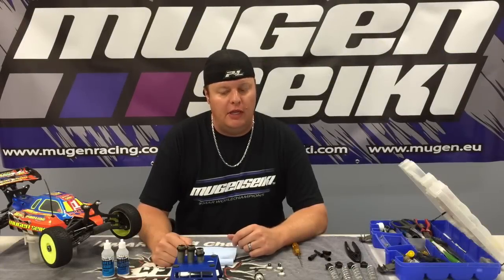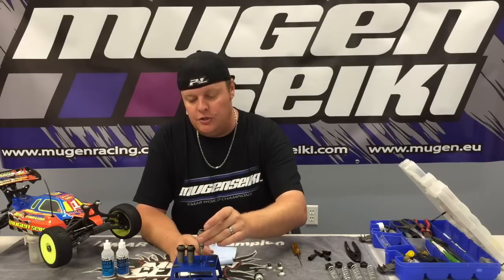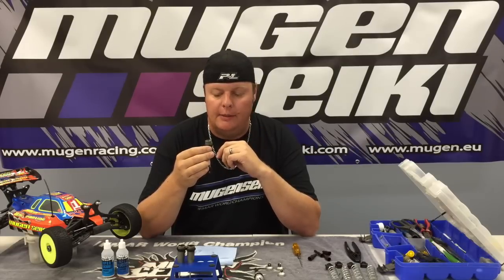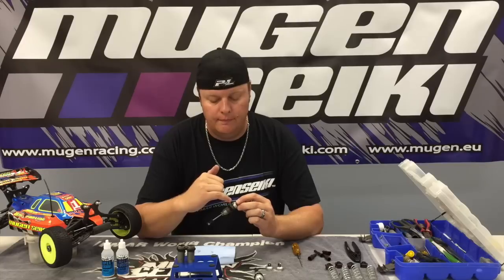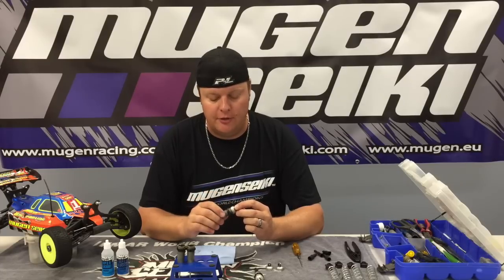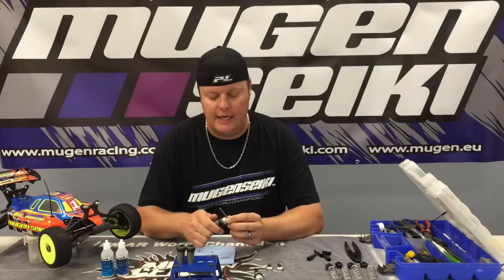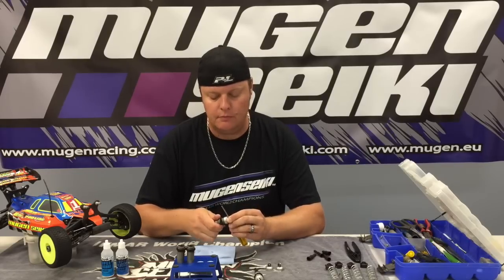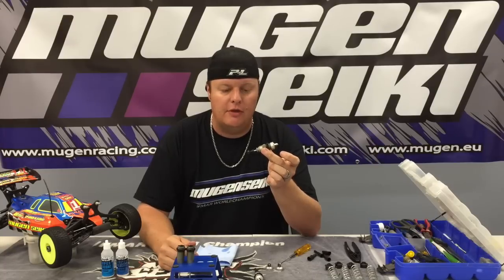Adam Drake from Mugen Seiki Racing explains how to bleed shocks.